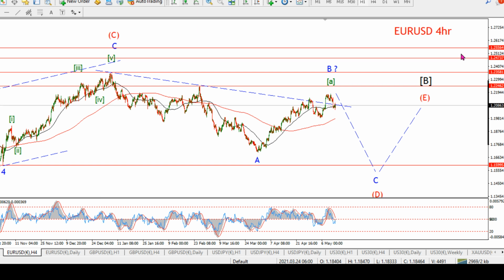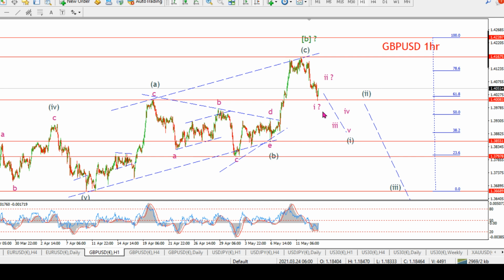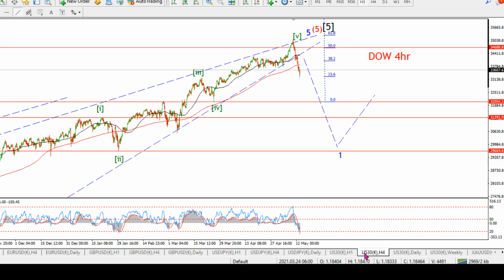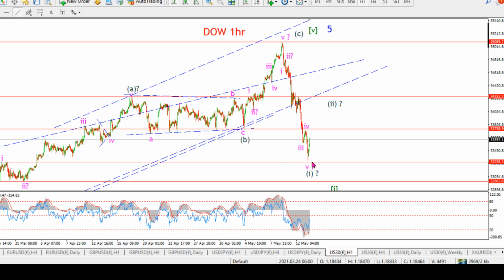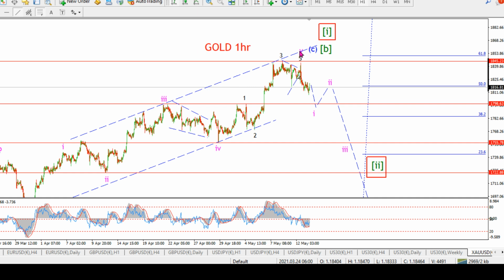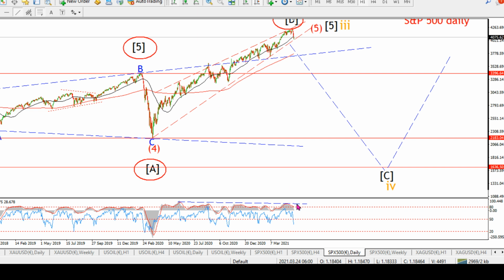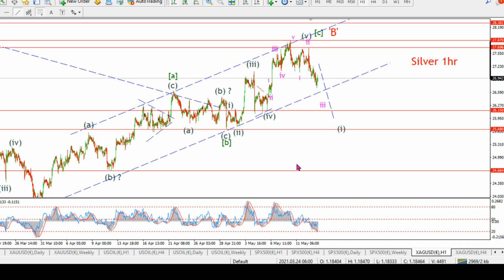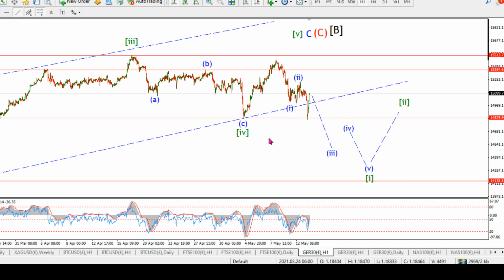A shot across the Bow. - BULLWAVES.ORG - Elliott wave update.